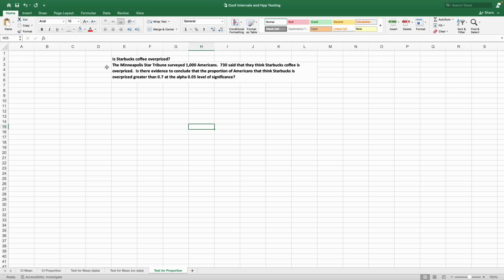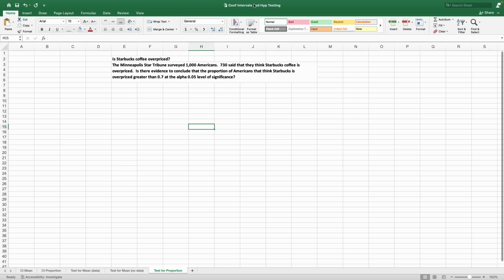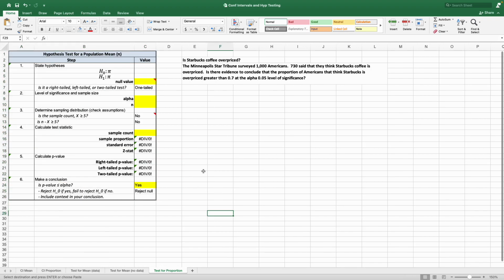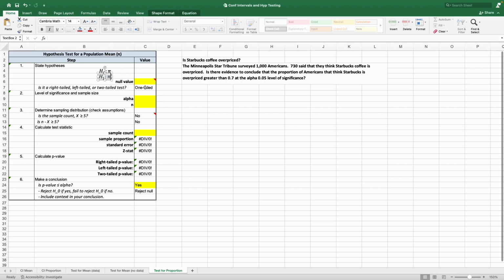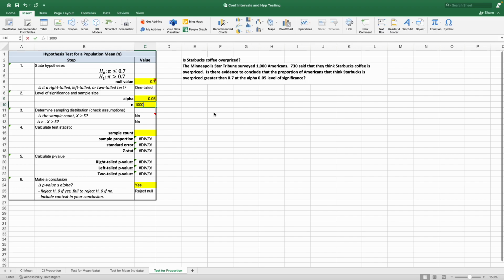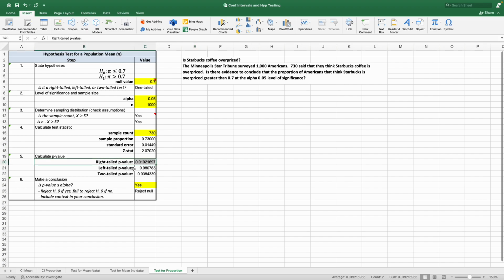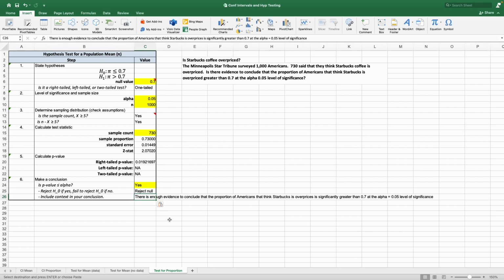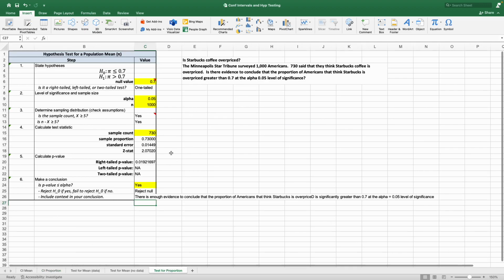Excel Lab Wk4 Video 1